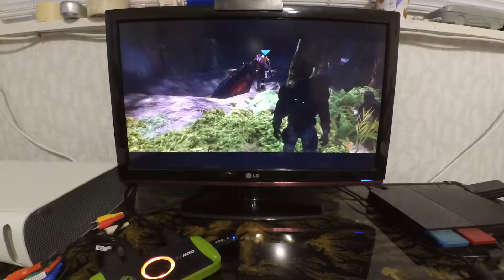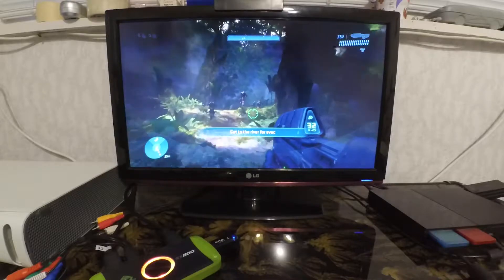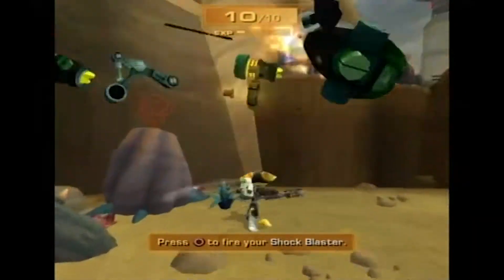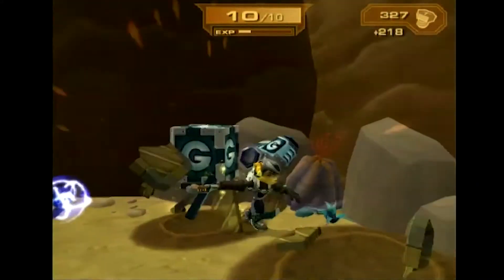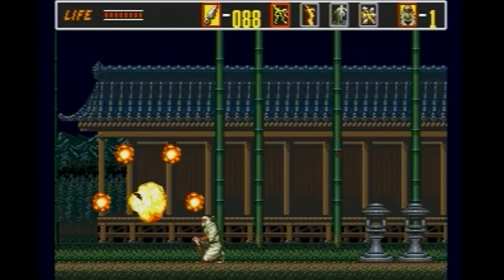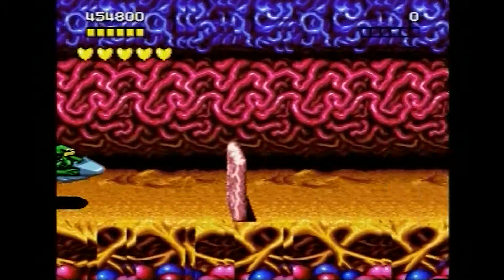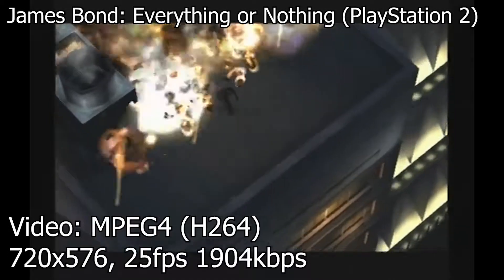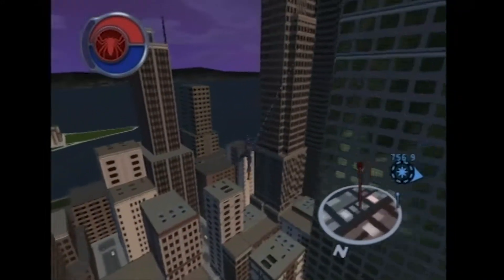KeepOut SX200 HD Capture Card Review